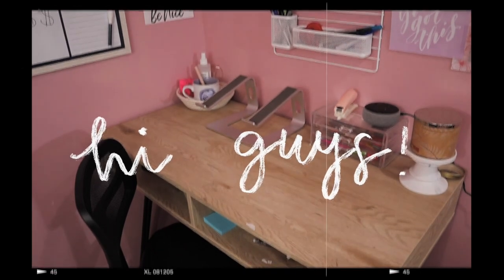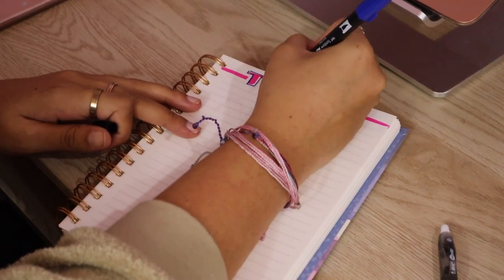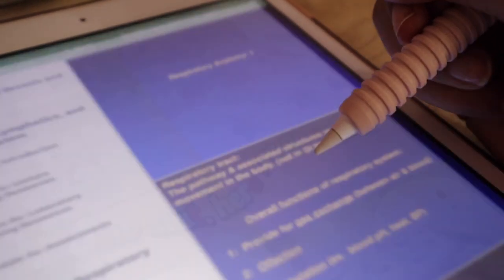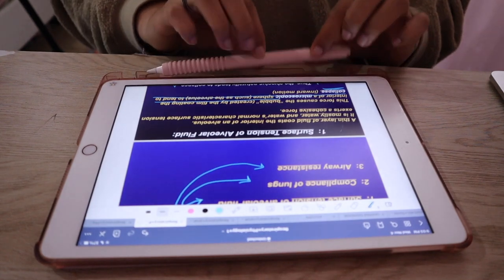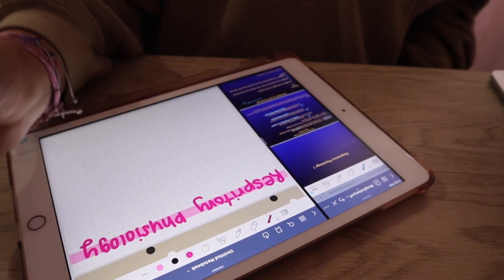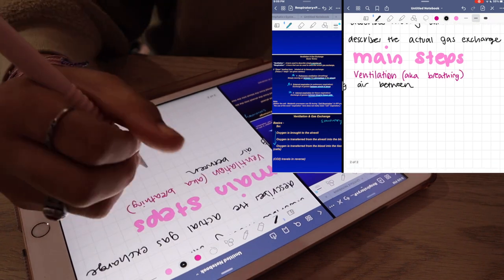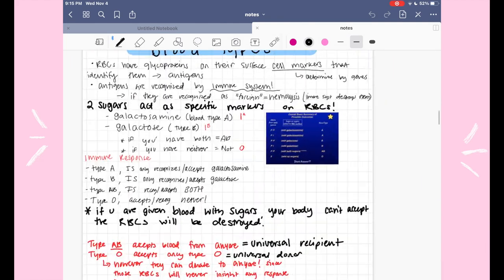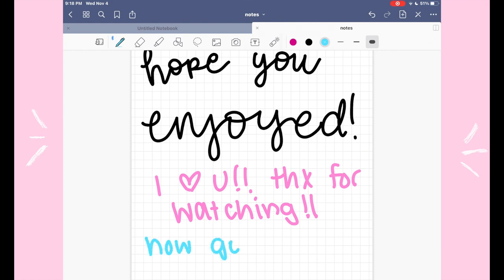✰MY STUDY ROUTINE + HOW I TAKE NOTES ON MY iPAD! ✰ study with me for an exam :) *pre-nursing major*